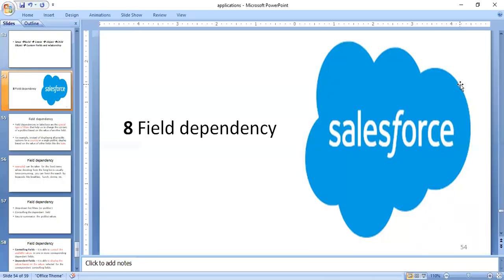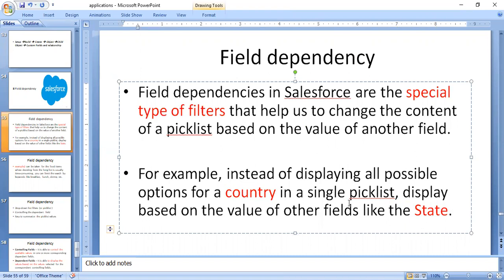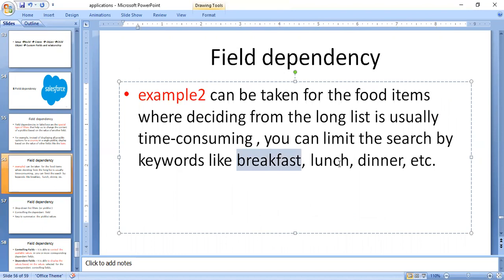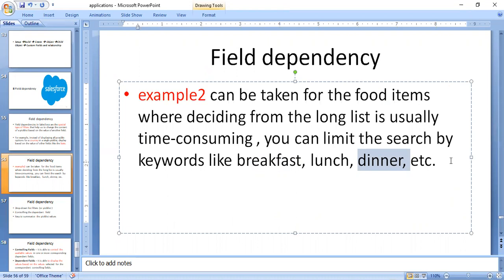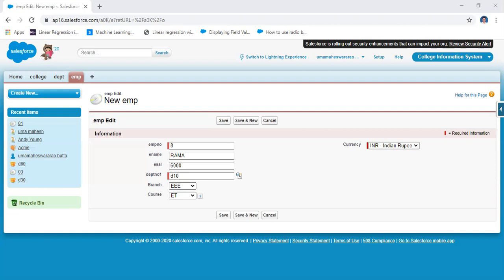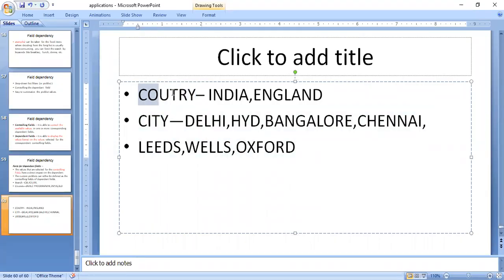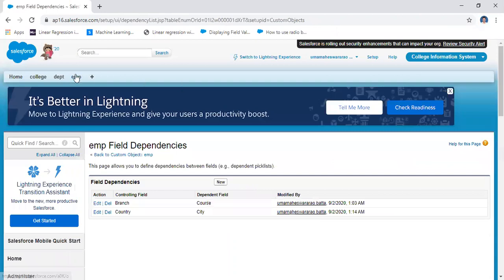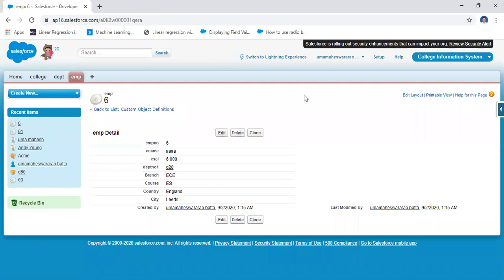8 Field dependency: Salesforce Admin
Field dependencies in Salesforce are the special type of filters that help us to change the content of a picklist based on the value of another field.
Examples
Drop-down list filters (or picklist )
Controlling the dependant field
Easy to summarize the picklist values
Controlling Fields – It is able to control the available values in one or more corresponding dependent fields.
Dependent Fields
Facts for dependent fields